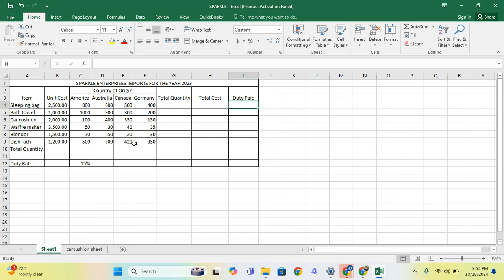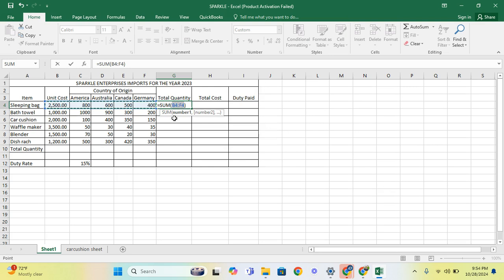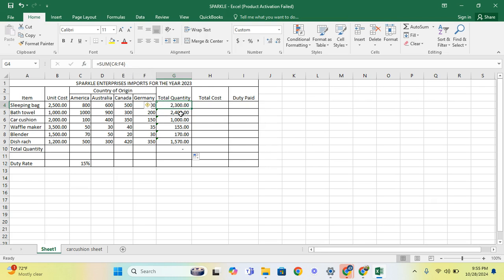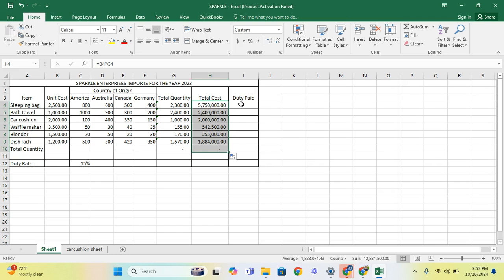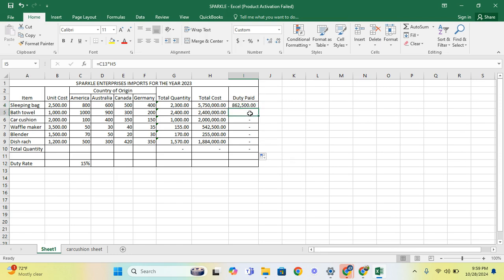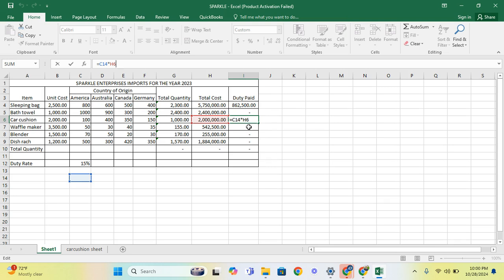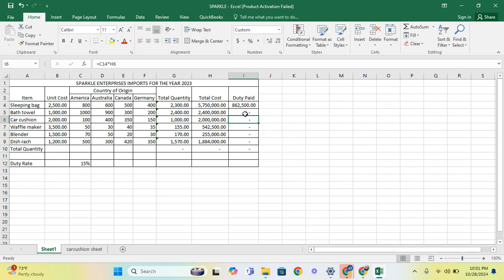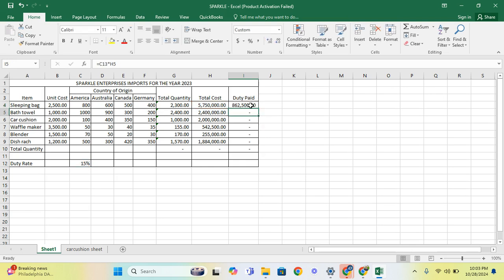Types of Cell References in Excel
In this video, we dive into one of the essential concepts in Excel: cell references. Whether you're a beginner or looking to refine your skills, mastering cell references will help you work more efficiently and avoid common spreadsheet errors.
By the end of this tutorial, you'll understand when and how to use each type of reference for various scenarios, making your Excel skills sharper and your data more accurate.